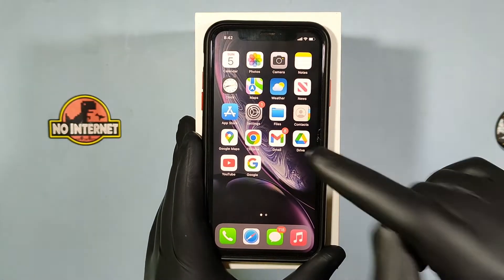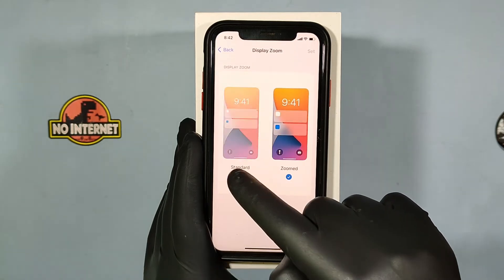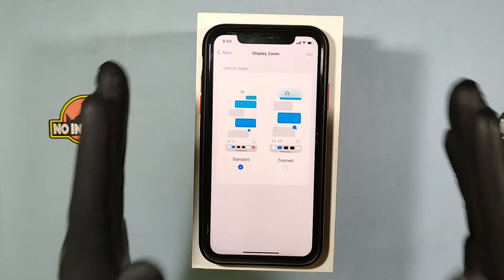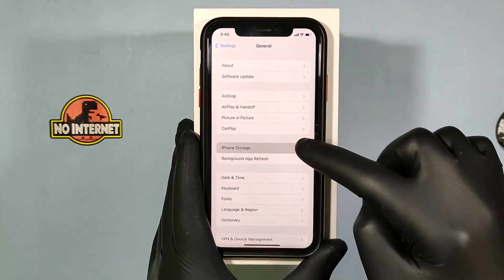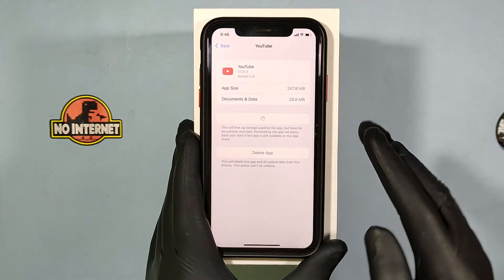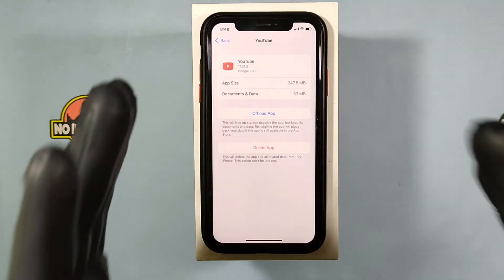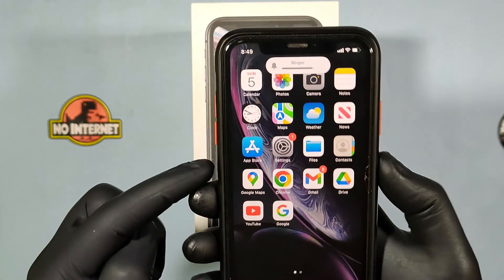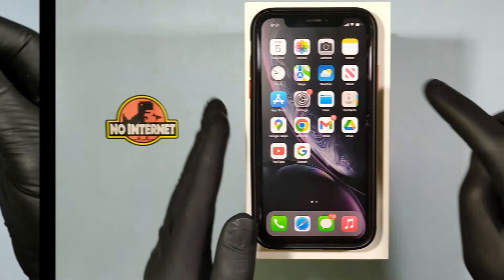FIX! iPhone Screen Not Rotating Issue (2024) | iPhone Screen Rotation Settings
iPhone Screen Rotation Settings in 2024 In this video i will explained about how to fix screen rotation problem on some iphones like, XR,XS,XS MAX. Actually it's quite simple to solve this iphone screen rotation problem.